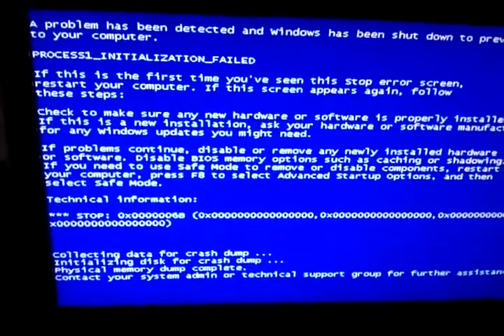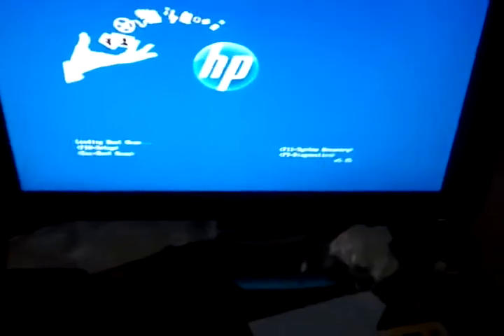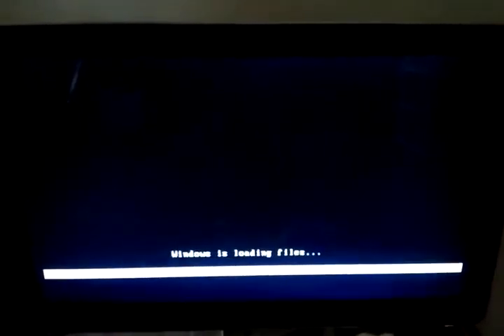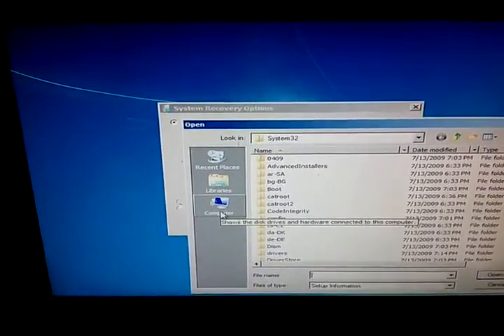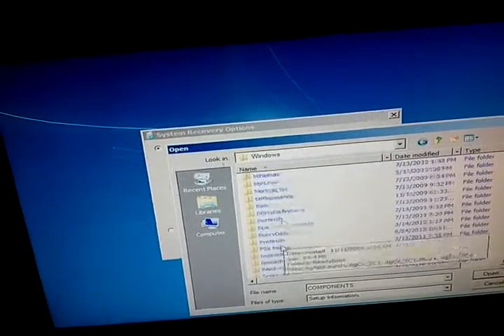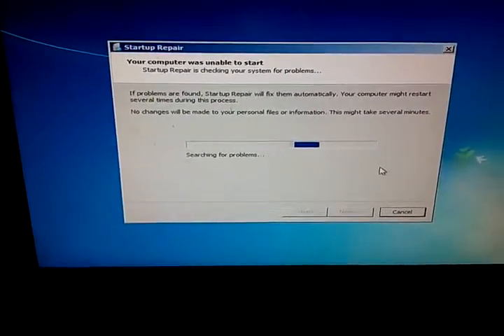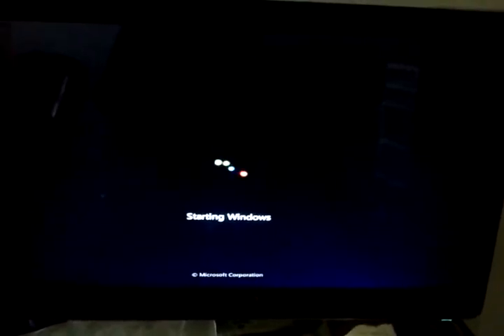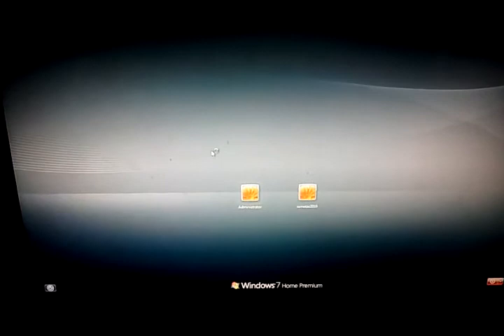how to fix the bsod blue screen of death on windows 7 during startup HD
Fixing the problem of Blue Screen on Windows

Blue screen errors or blue screen of death (BSOD) errors can appear on computers running in a Windows system. They are the most severe errors that Windows can encounter. Obviously called the blue screen of death due to the computer screen turns blue when the error occurs, and the pc always freezes and requires rebooting. Because Windows can not recover from this central level error, a BSOD is displayed with the error details, which contain a STOP error code that shows the type of error.

Why the blue screen errors can occur?

There are a great many possible reasons which can cause the blue screen of death errors. However, most of them are related to the computer hardware and software. What is the cause of BSOD? Maybe it is a temperature problem, a runtime error, hardware failure, incompatible software update, a corrupted registry, a spyware, a driver error or a resource conflict.